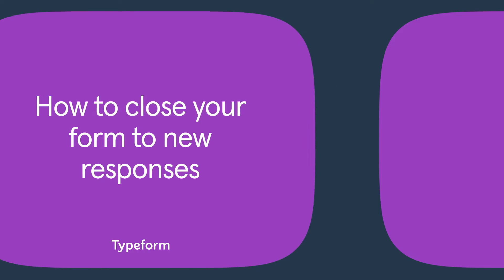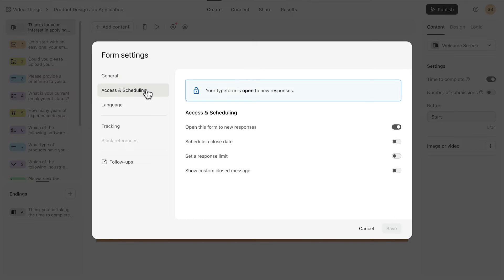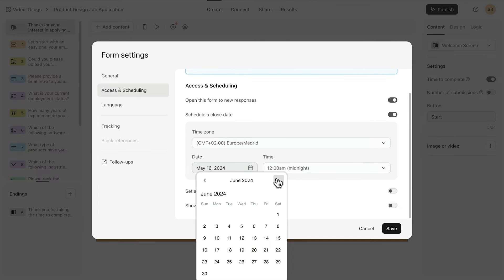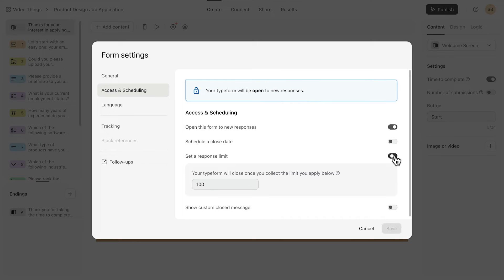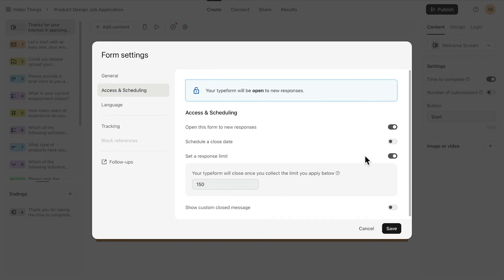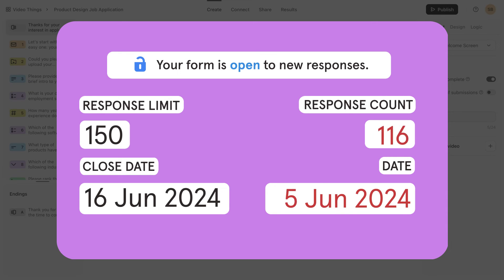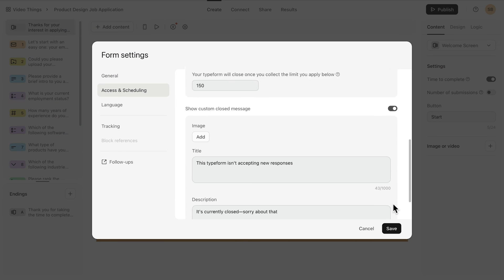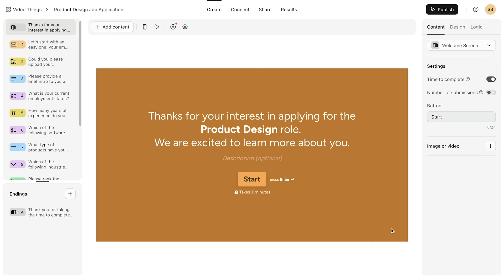How to close your typeform to new responses | Typeform Help Center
Stop receiving responses to your typeform by capping the number of responses, setting a close date, or closing your form manually whenever you're ready. Check out this quick video showing you how to close your form in Typeform in just a few clicks.

Didn't find what you were looking for today?